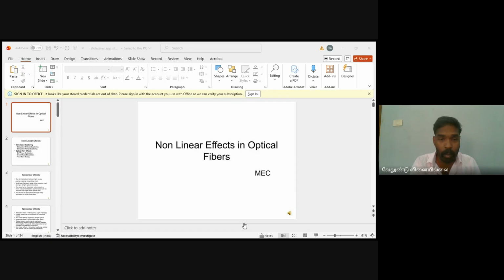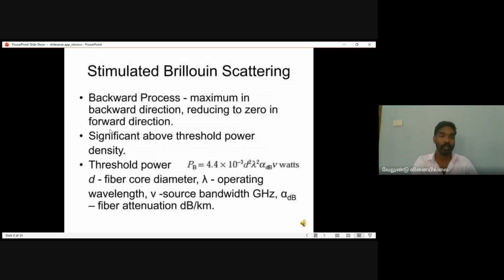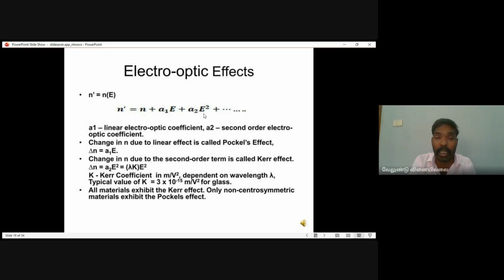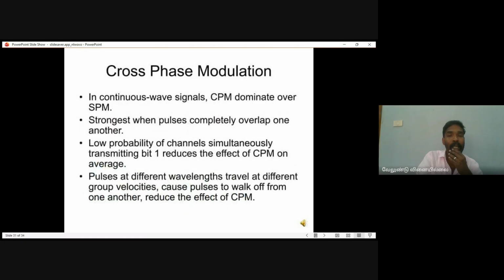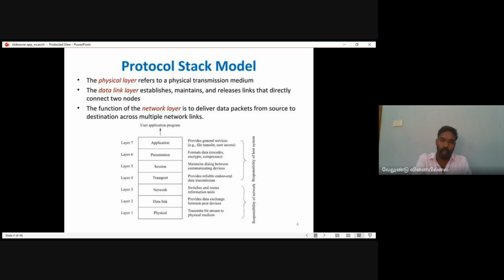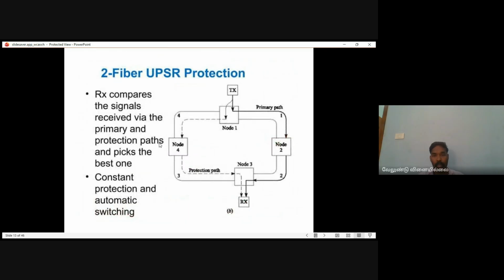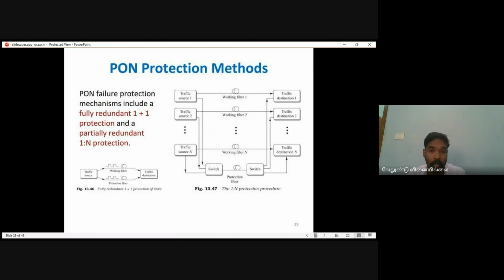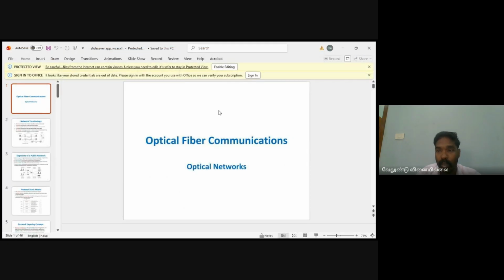Non Linear Effect of Optical fiber and its network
This video covers a lecture on the nonlinear effects in optical fibers and the principles of optical fiber networks.

### Nonlinear Effects in Optical Fibers

The speaker categorizes nonlinear effects into two primary groups:

1.  **Stimulated Scattering:**
      * **Stimulated Brillouin Scattering (SBS):** Involves the interaction between light and acoustic waves. It results in the light being divided into acoustic frequency components and scattered photons.